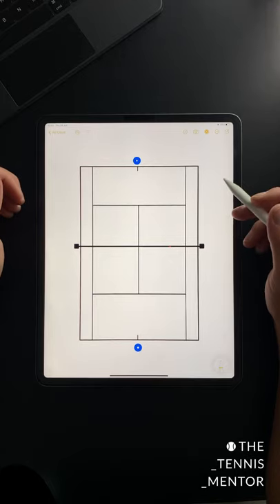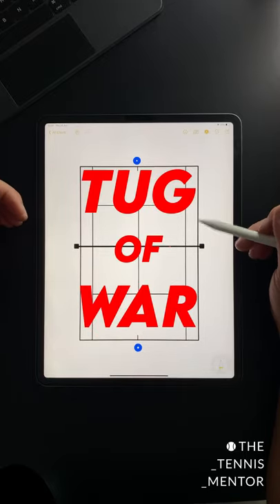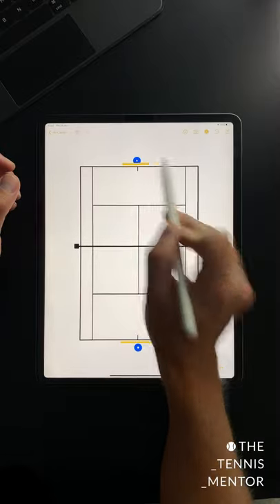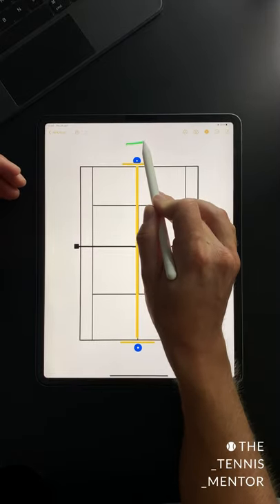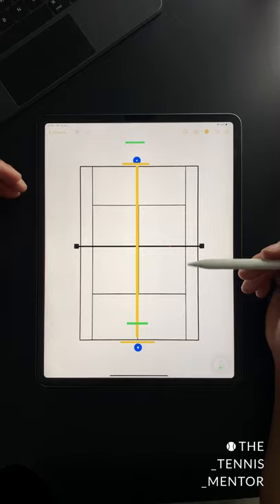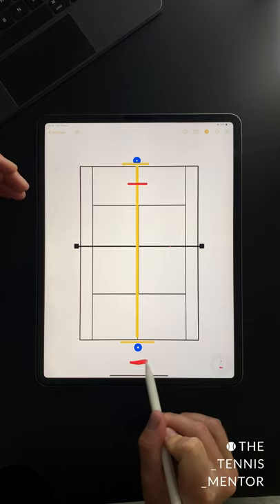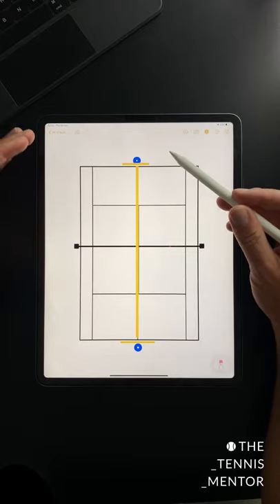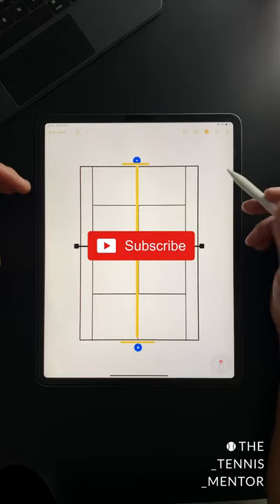The Tug Of War Concept - 1 Minute Tennis Lesson (Ep.48)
In this video I show you a concept that can help you to read your opponents next ball and prepare earlier for yours.

If you found this video useful, I think you'll like these too:

1 Minute Tennis Lessons

MY GEAR

Many thanks 😊